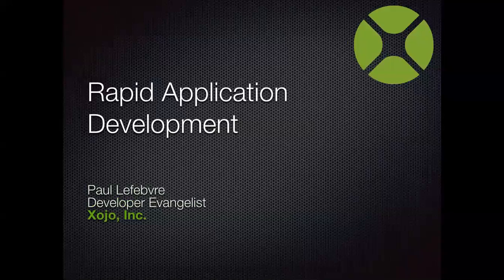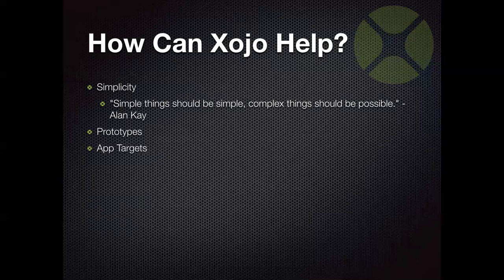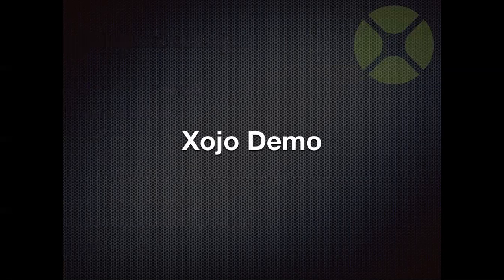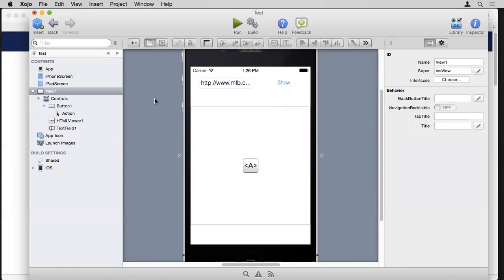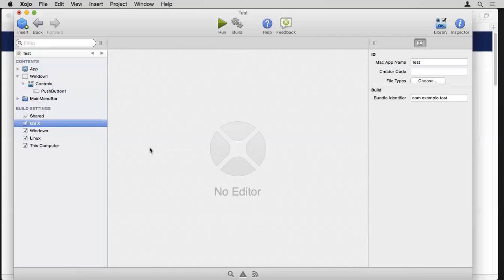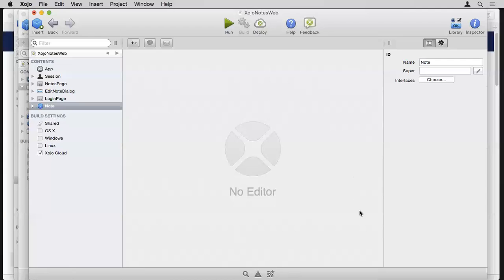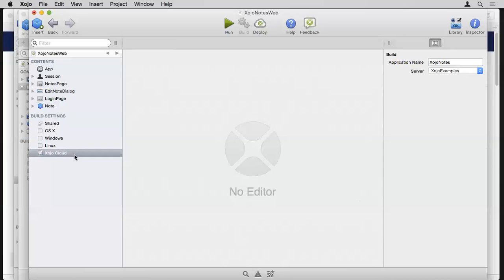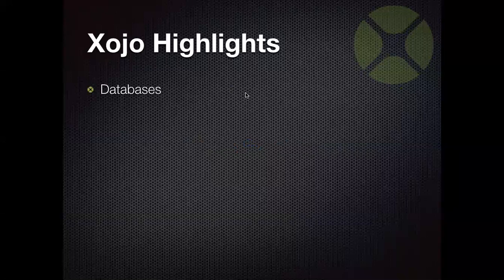Rapid Application Development with Xojo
Learn how you or your company can take advantage of Rapid Application Development with Xojo to build apps faster while spending less money. You'll get an overview of Xojo itself and see examples of Xojo iOS, desktop and web apps.